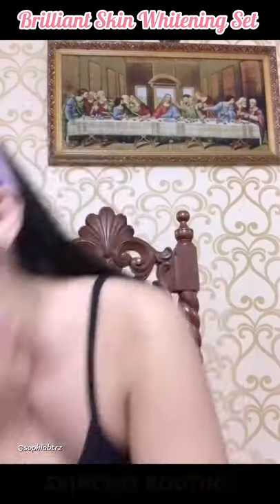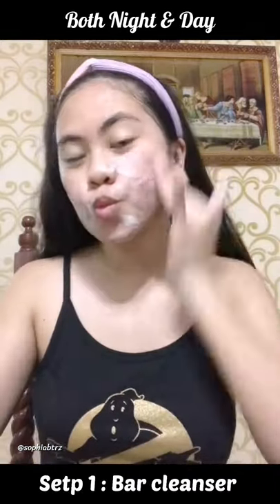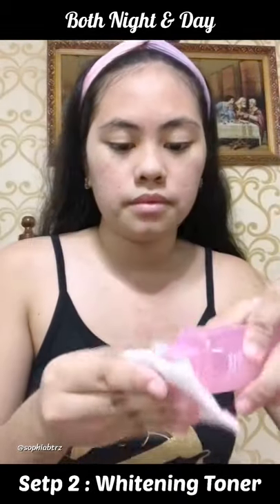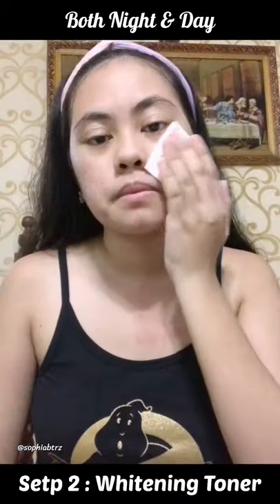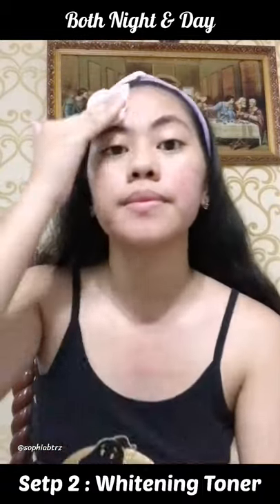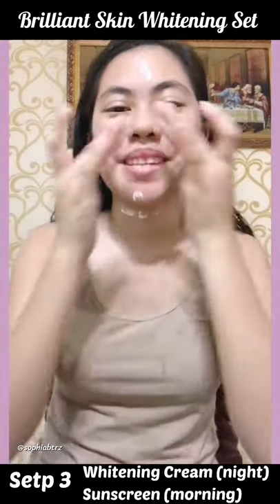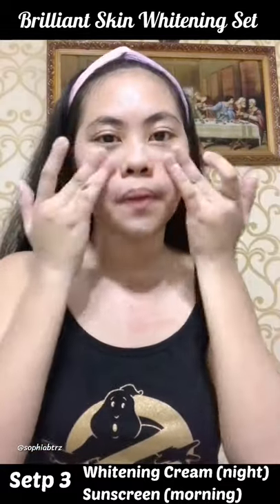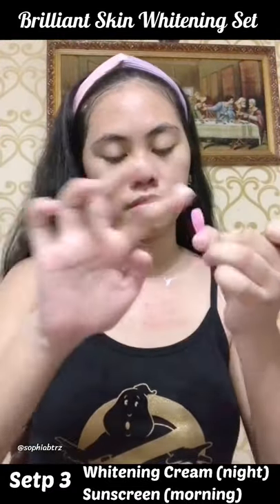Brilliant skin whitening Skincare routine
In less than a minute, I will show you the maintenance skincare of Brilliant Skin / The Brilliant skin whitening set night and morning routine.